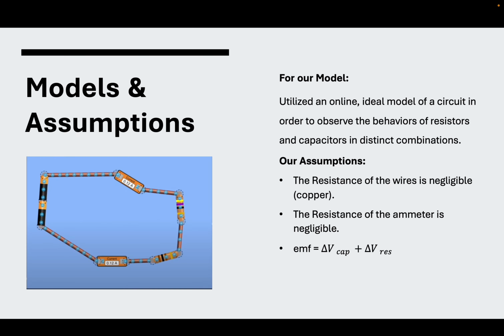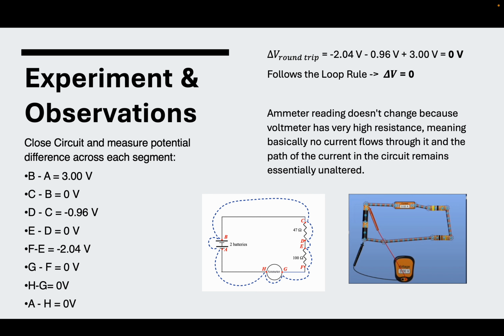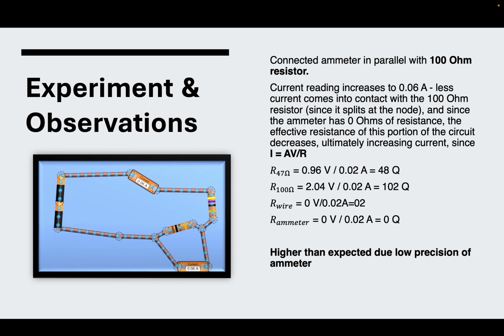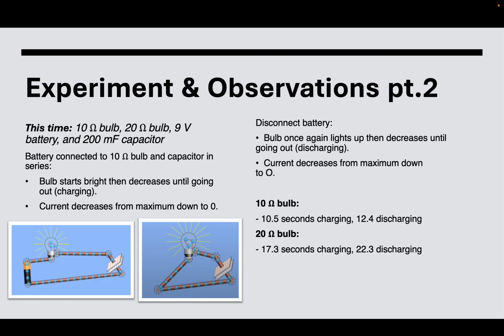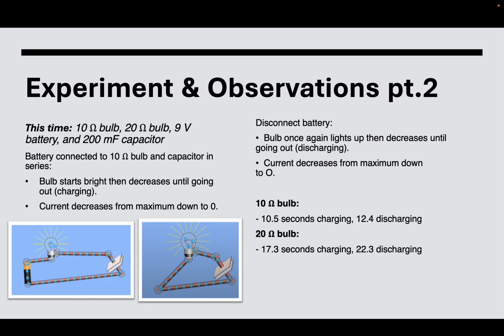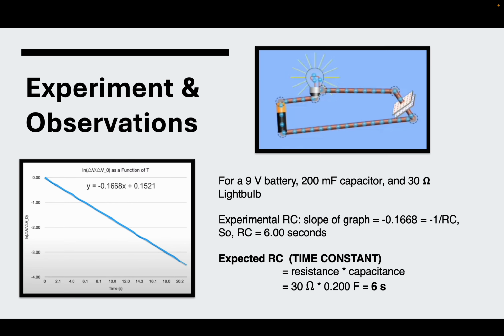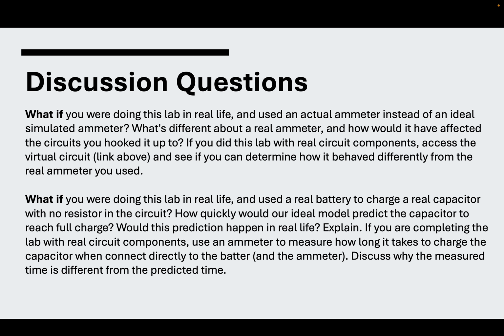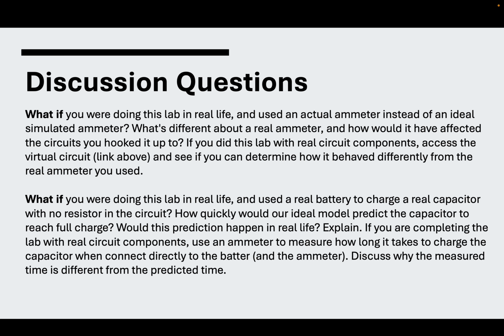Lab 4 - PHYS 2212